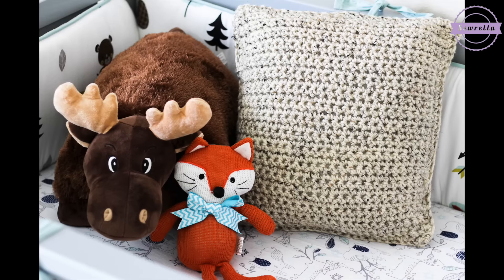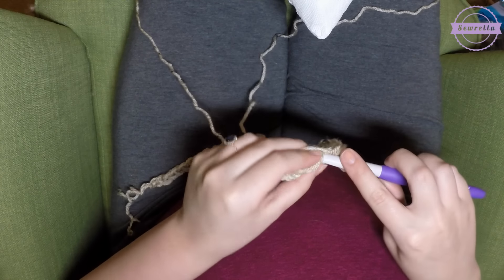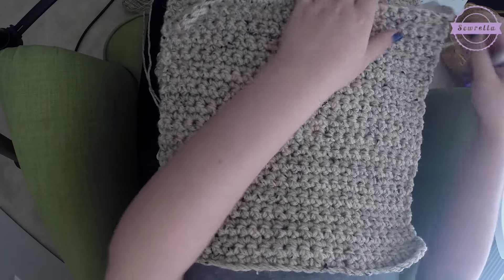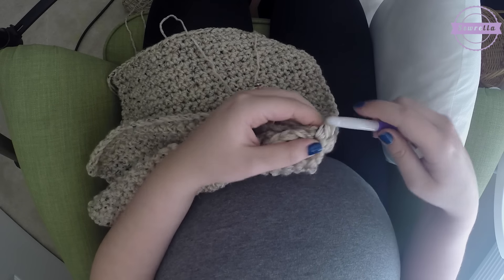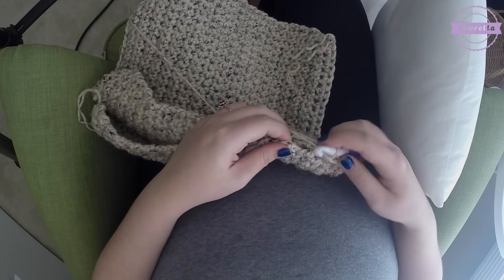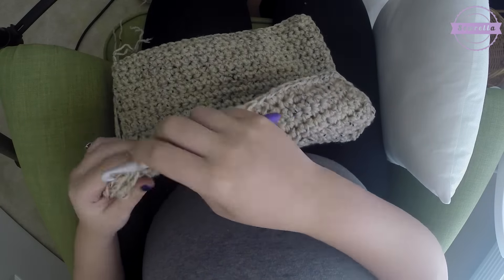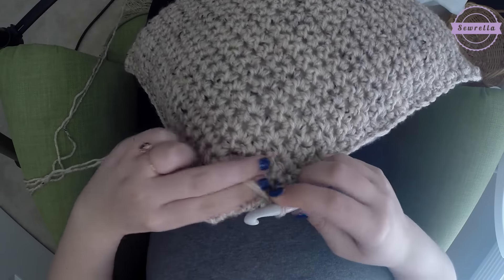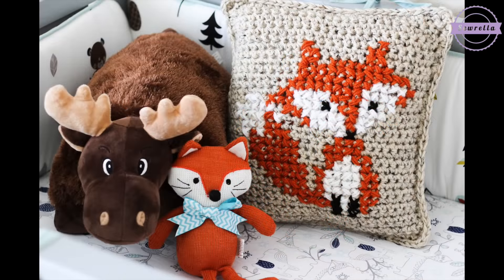Basic Crochet Pillow - the easiest ever! | Sewrella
In this video you'll learn to make the easiest, most simple crochet pillow! You only need to know the chain stitch and single crochet to make this pillow. Be sure that you watch out for the cross stitch on crochet fox technique in the next video! Grab some coffee and stay a while ♡